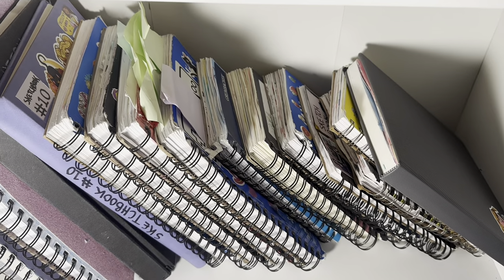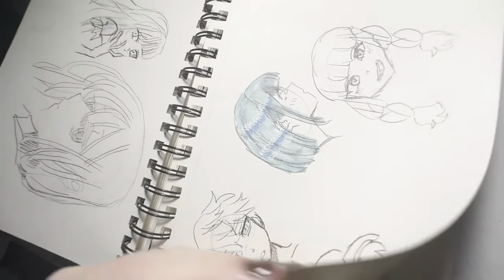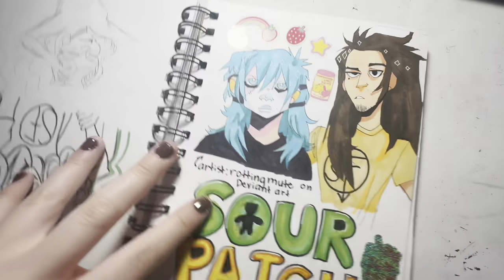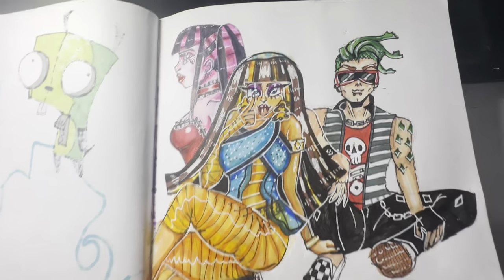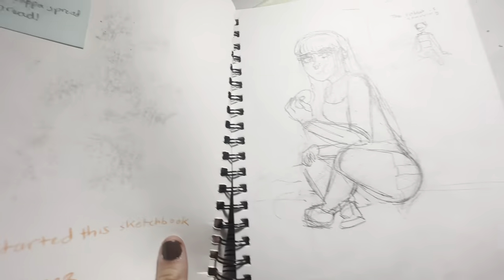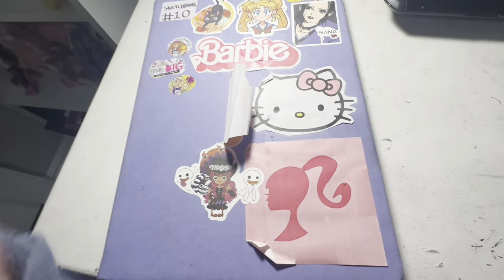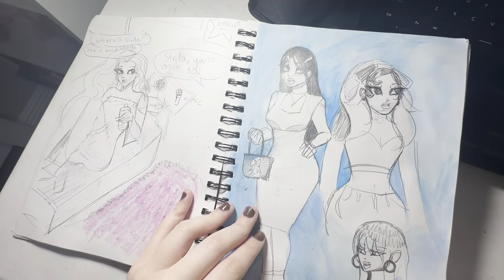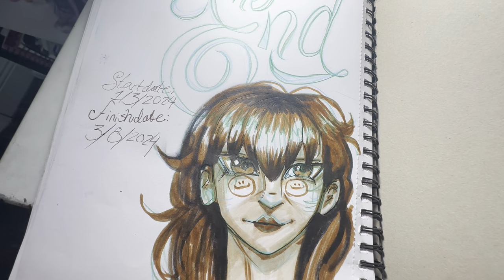HUGE TOUR OF ALL MY SKETCHBOOKS: 2022-2024 (so far….)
︵‿︵‿୨♡୧‿︵‿︵